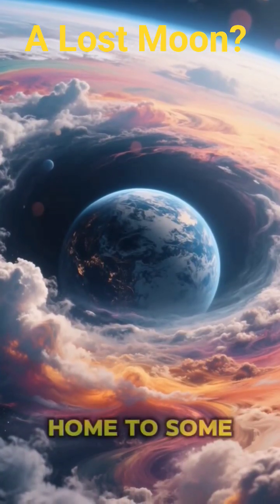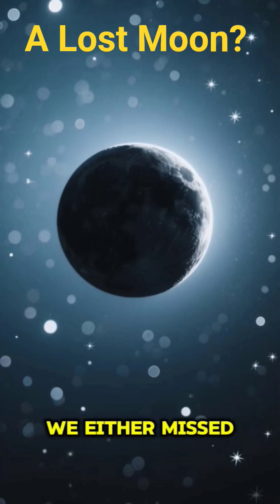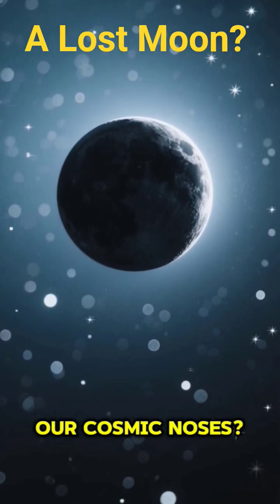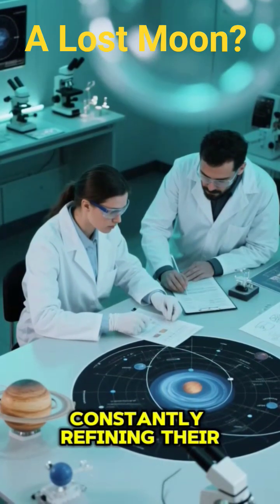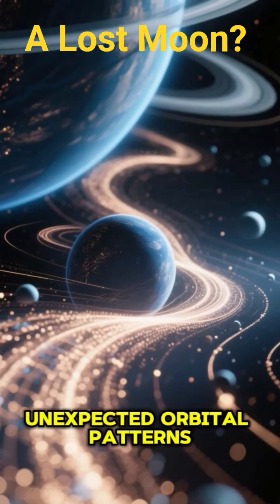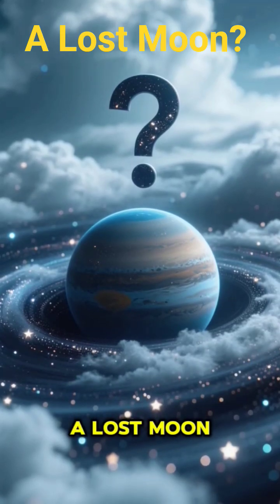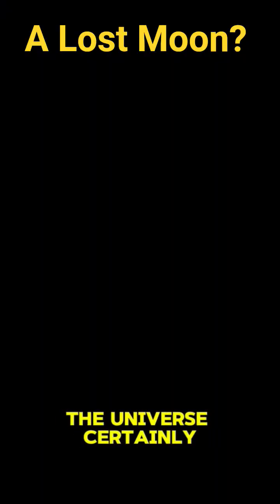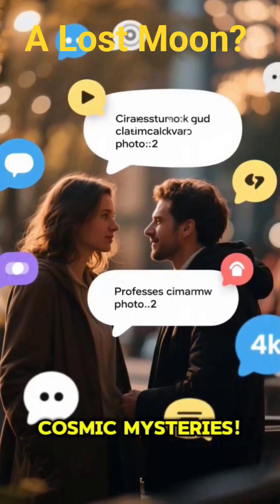Neptune Lost Moon: Did We Miss Something?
Neptune's Lost Moon: Did We Miss Something?
Did Neptune once have a mysterious moon that we overlooked? Or is there still something hidden in the icy depths of our solar system waiting to be discovered? This is not just another Neptune fact video—this is a deep cosmic dive into one of the strangest planetary mysteries ever recorded.

In this video, Neptune's Lost Moon: Did We Miss Something?, we unravel the shocking truth about Neptune’s lost moon and reveal why astronomers believe we may have missed something BIG. From its violent storms and supersonic winds to the icy moon Triton—and the baffling theories of vanished moons—you’ll see Neptune like never before.

⚡ Prepare to have your mind blown as we explore:

🌑 The mystery of Neptune’s missing moon

🌌 How Triton’s strange orbit hides clues

🔭 What the James Webb Space Telescope & Voyager 2 discovered

💫 Theories that could rewrite our understanding of the outer solar system

🚀 Why Neptune may hold the key to finding Planet Nine

This isn’t just science—it’s a cosmic thriller. The last fact on this list will leave you questioning everything we know about our solar system.

👍 LIKE if Neptune is your favorite planet!

⏰ Chapters:

0:00 – Neptune: The Planet of Secrets
1:10 – #10: Supersonic Winds Faster than a Jet
2:25 – #9: The Dark Spot Mystery
3:40 – #8: Triton’s Backwards Orbit
5:15 – #7: Did Neptune Steal a Moon?
6:30 – #6: The Case of the Lost Moon
8:05 – #5: Neptune’s Ice Storms
9:30 – #4: Voyager 2’s Shocking Discoveries
11:10 – #3: The Role of Planet Nine
12:50 – #2: James Webb’s New Evidence
14:20 – #1: The Moon That Shouldn’t Exist